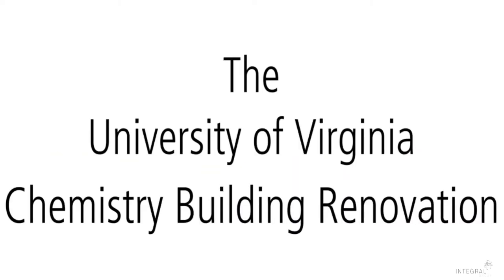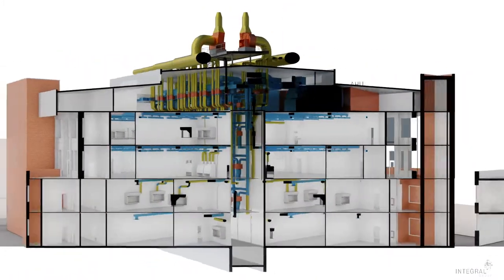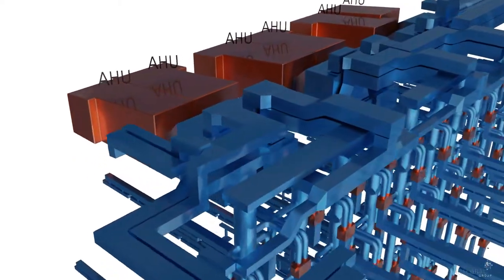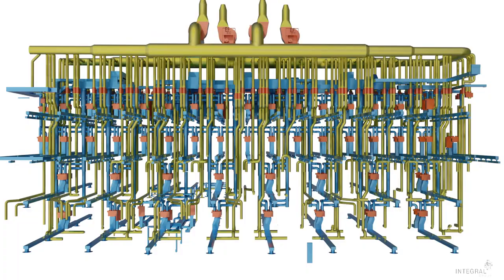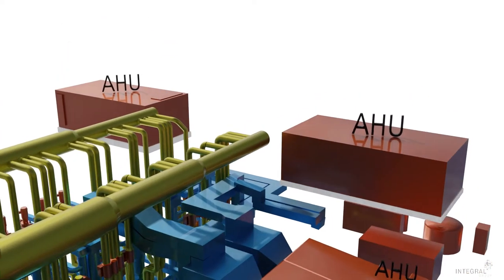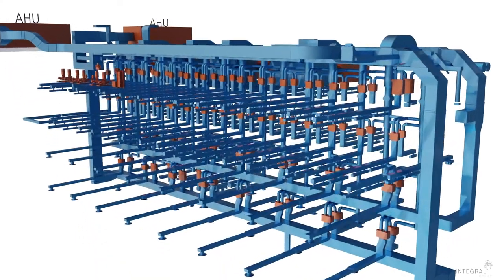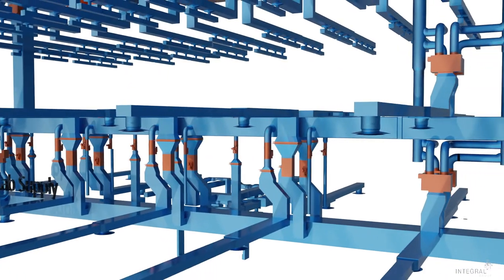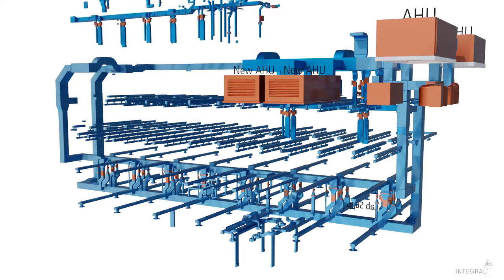Chemistry Lab Mechanical Renovation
UVA Chemistry Lab Renovation.